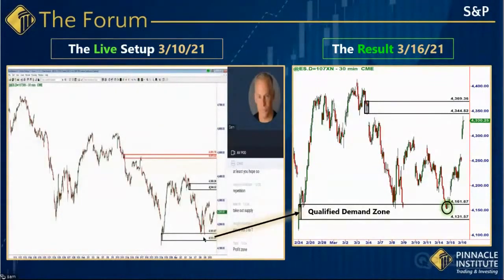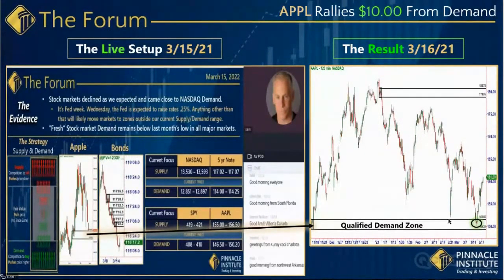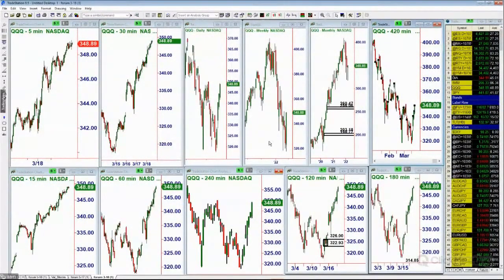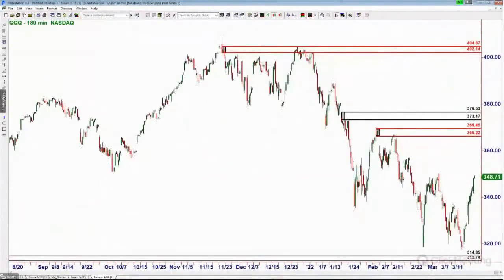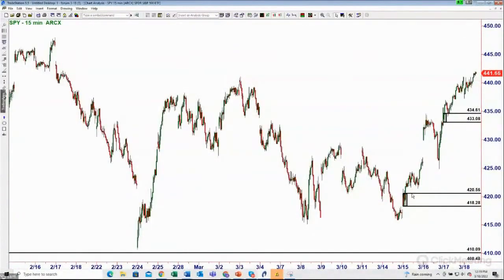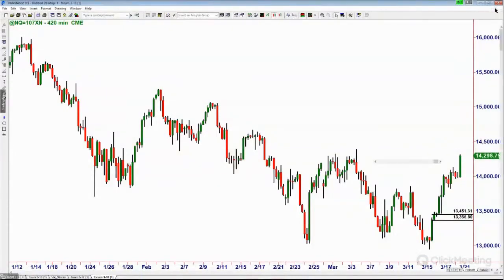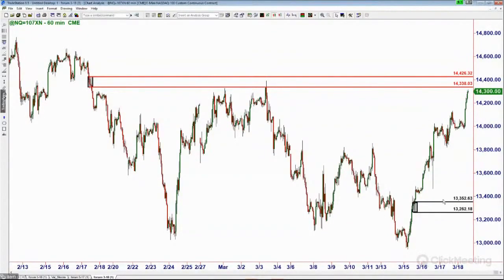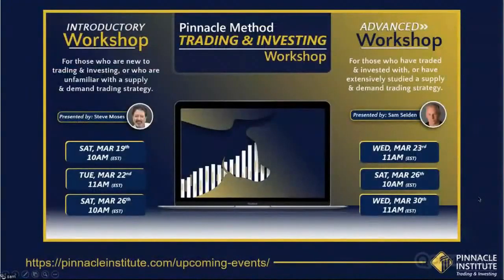Анализ нескольких таймфреймов с Сэмом Сейденом на английском языке. 18.03.2022.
Переведенные на русский язык статьи про уровни спроса и предложения.

Переведенные на русский язык видео.

Дополнительные объяснения по уровням.